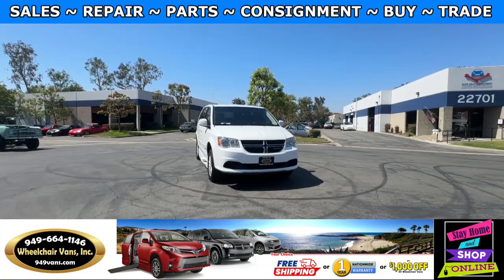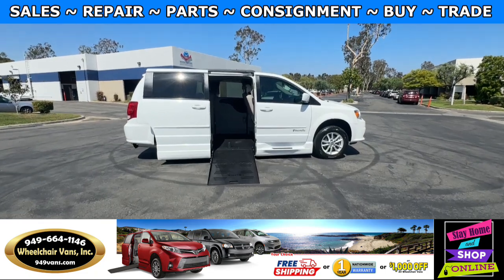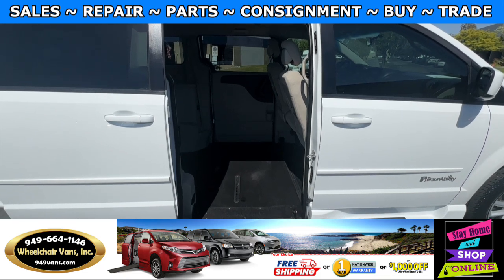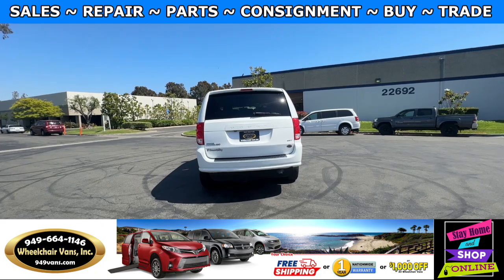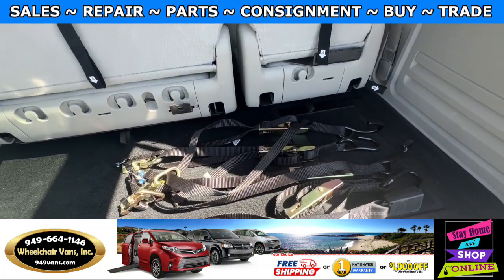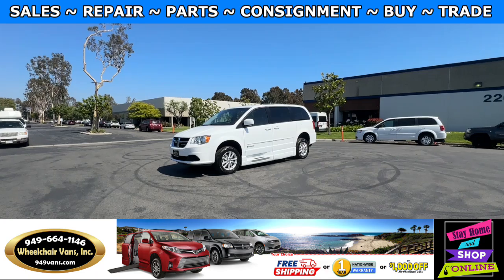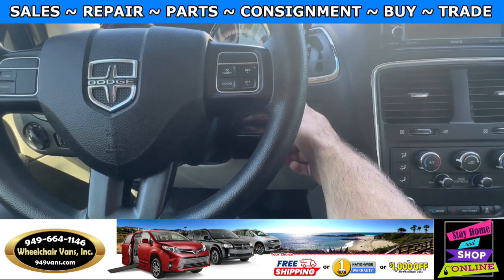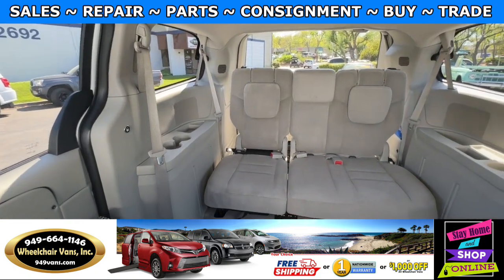For Sale 2016 Dodge Grand Caravan SXT BraunAbility XT Power ONE TOUCH Fold Out Ramp Wheelchair Van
Sale priced $29,995 with Free Nationwide Shipping For Sale 2016 Dodge Grand Caravan SXT BraunAbility XT Power ONE TOUCH Fold Out Ramp Side Loading Wheelchair Van